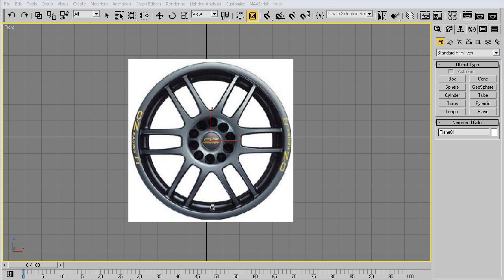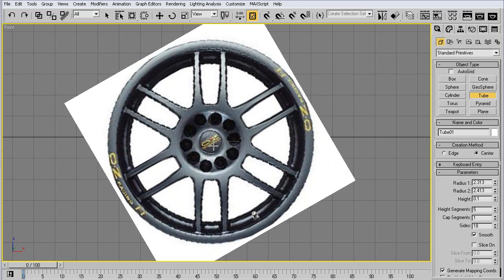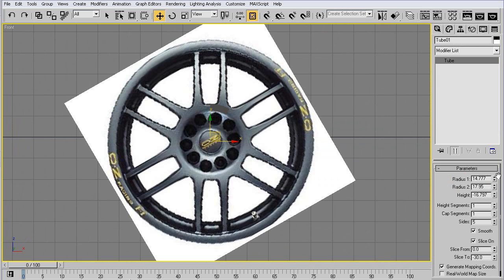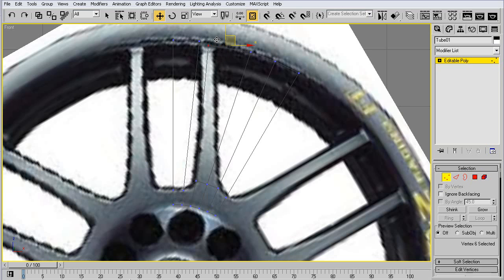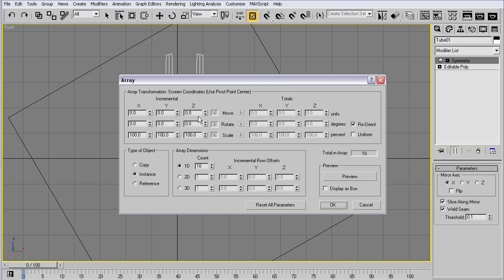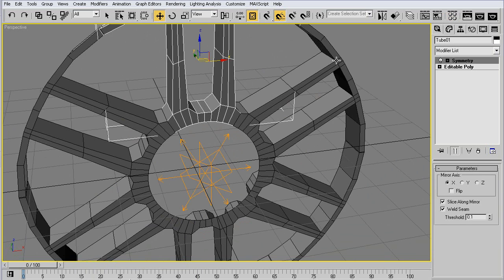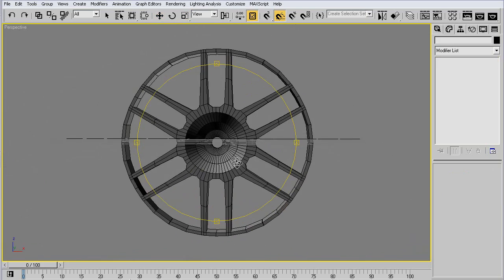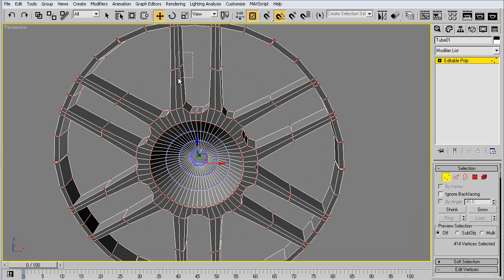3Ds Max: A method for modeling a car wheel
A short how-to, on the method or technique on how I would model a car wheel. It's based on the use of instances and the symmetry modifier.

Onno van Braam
3D Artist and Web Developer